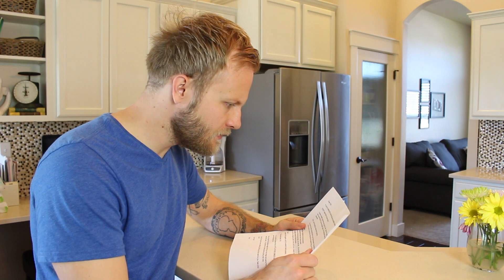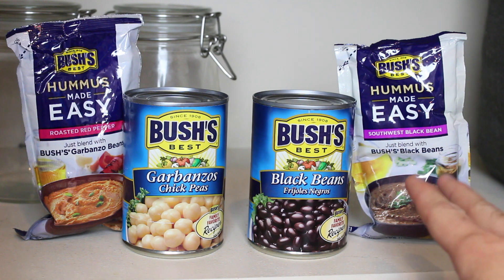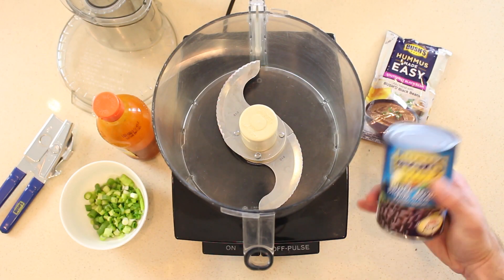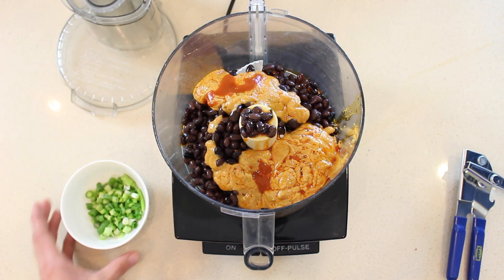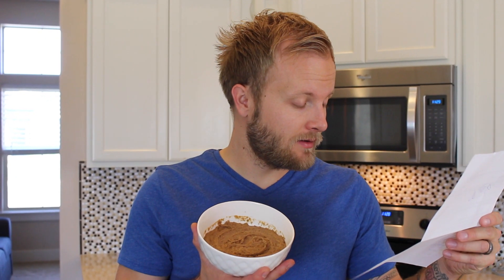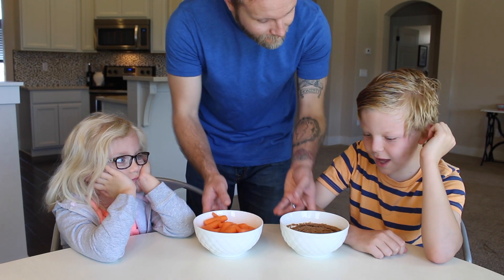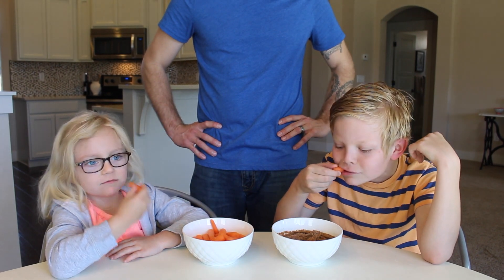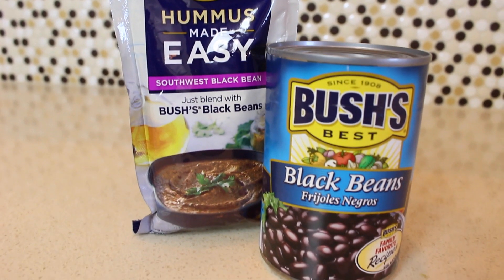SNACKTIME FIASCO! - BUSH'S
Amy is gone and it is SNACKTIME! Dun Dun DUUUNNNN!!
Thank you to BUSH'S Beans for sponsoring this video and check out their brand new